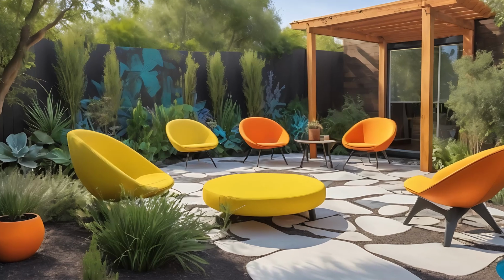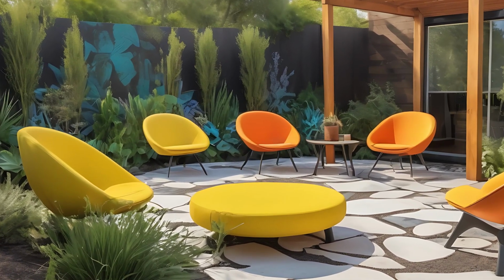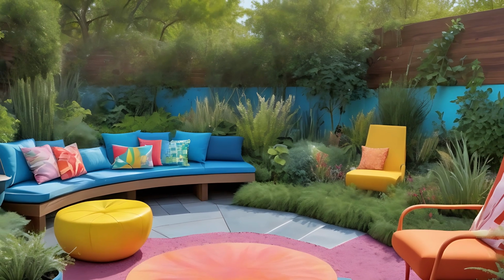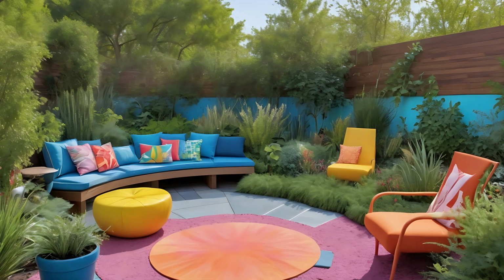Eco Friendly Outdoor Space, Sustainable Garden & Patio Ideas with Native Plants 2025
🌿 Transform Your Backyard into a Sustainable Oasis!
Welcome to our 2025 showcase of Eco-Friendly Outdoor Spaces, where we explore how to design a garden or patio that’s beautiful, low-maintenance, and kind to the environment. Discover modern landscaping ideas using sustainable materials, recycled features, and native plants that support local ecosystems and reduce water usage.

Whether you're planning a backyard makeover, a front yard refresh, or a new outdoor living space, this video is packed with inspiration for green garden design that aligns with today’s eco-conscious living.

🌱 Why Choose an Eco-Friendly Outdoor Space?
Designing an environmentally friendly outdoor area not only helps conserve water, energy, and resources—it also creates a healthier and more resilient ecosystem right in your yard. Using native plants, permeable surfaces, and sustainable materials reduces your carbon footprint and supports local wildlife.

🔍 In This Video, You’ll See:
✅ Native & Drought-Tolerant Plants for Low-Water Landscaping
✅ Reclaimed Wood Decks & Patios
✅ Natural Stone Pathways & Permeable Pavers
✅ Solar-Powered Garden Lighting
✅ Rainwater Harvesting Systems & Barrels
✅ Compost Areas & Organic Garden Beds
✅ Recycled Outdoor Furniture Ideas
✅ Green Walls & Vertical Gardens
✅ Edible Landscaping with Herbs, Veggies & Fruits
✅ Pollinator Gardens with Bees, Birds, and Butterflies
✅ Shaded Pergolas with Bamboo or FSC-Certified Wood
✅ Outdoor Firepits with Eco-Fuel Alternatives

🌎 Sustainable Materials Featured:
Bamboo fencing & decking

Recycled composite furniture

Clay, stone, and adobe pathways

Concrete alternatives (e.g., rammed earth, recycled glass)

Organic mulch & natural fertilizers

Weather-resistant textiles made from recycled fibers

💡 Eco-Friendly Landscaping Tips:
Use native plants that are adapted to your climate and require less water

Avoid synthetic pesticides and opt for natural pest control methods

Build rain gardens to absorb stormwater naturally

Select low-VOC stains or paints for wood elements

Encourage biodiversity by planting a variety of species

Install drip irrigation systems for efficient watering

🧑‍🌾 Perfect For Viewers Who Are:
Planning a garden renovation or backyard update in 2025

Interested in low-maintenance, water-wise landscapes

Following sustainable or off-grid living practices

Passionate about gardening, permaculture, or native plants

Looking to build an outdoor dining, relaxation, or gathering space

DIY enthusiasts creating eco-conscious patios, decks, or play areas
👍 Like the video if you love eco-conscious design
📝 Comment with your favorite sustainable garden feature